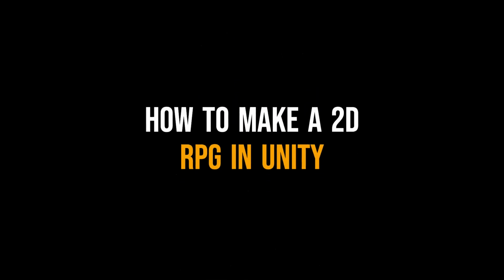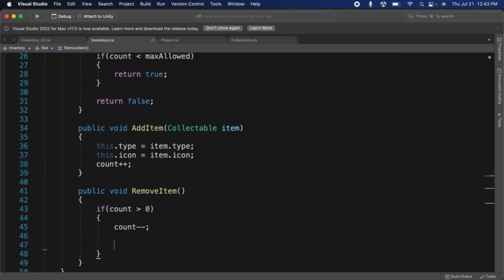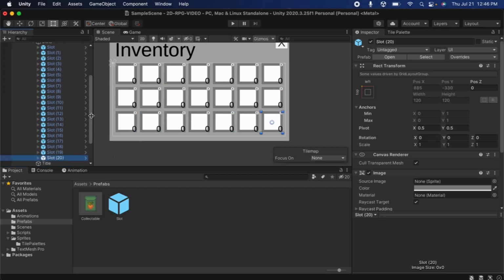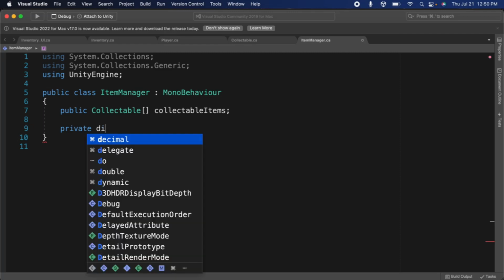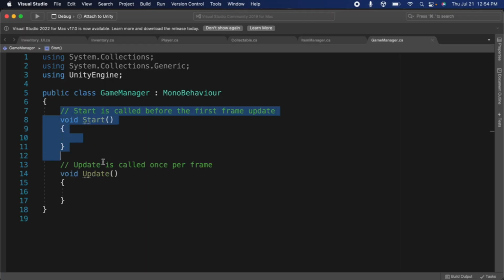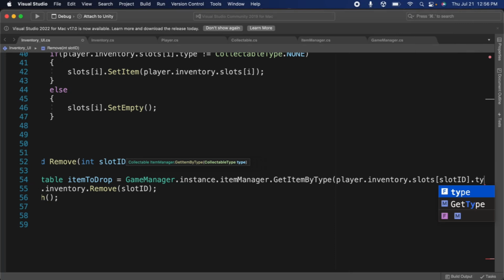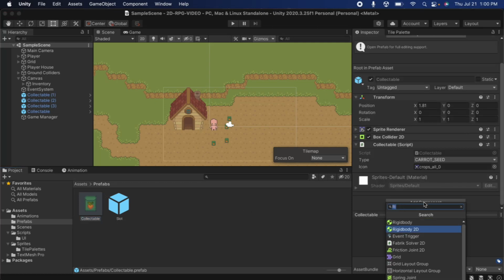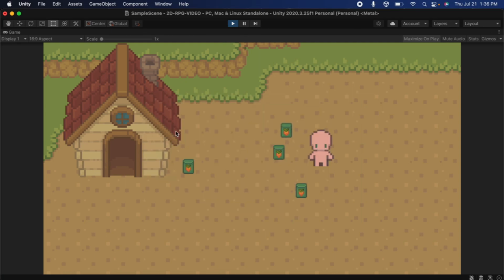10. How to make a 2D RPG in Unity - Dropping Items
In this video, we will be dropping items from our inventory when we press a button. Once the button is pressed we spawn the item into the world, remove the item from the inventory and update the UI.